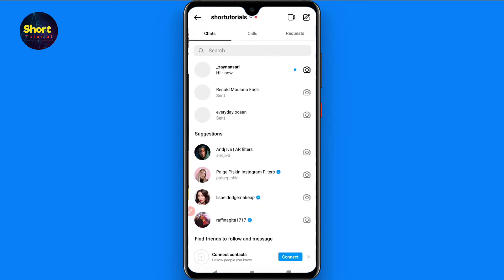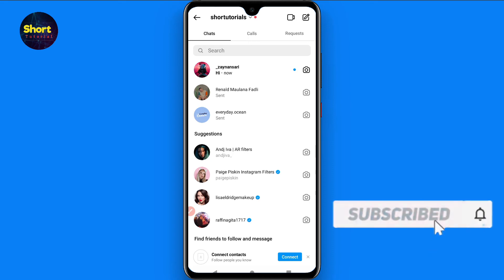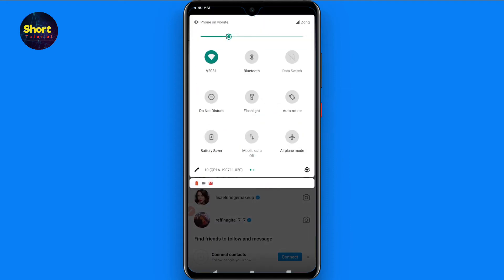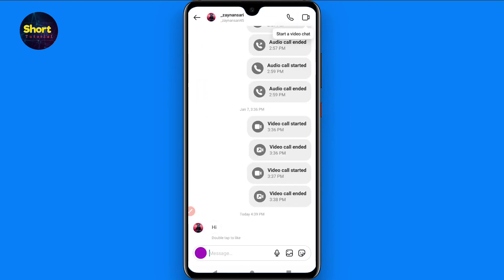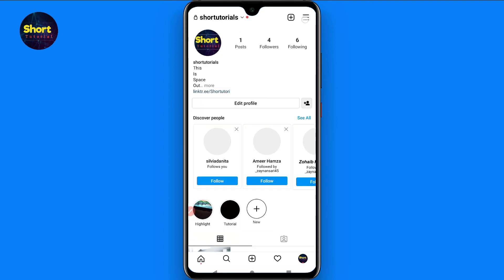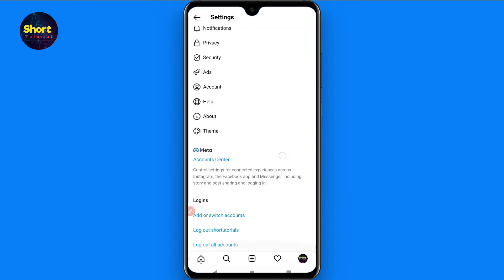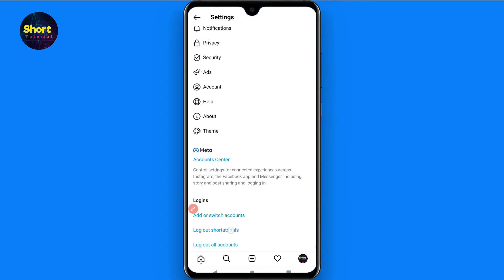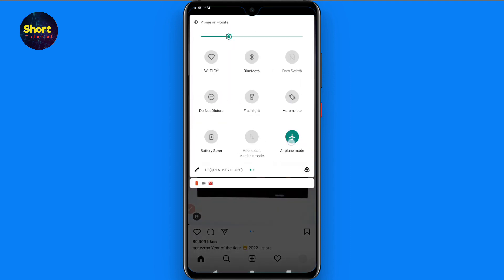How To Open Instagram DMs Without Them Knowing (Quick & Easy)